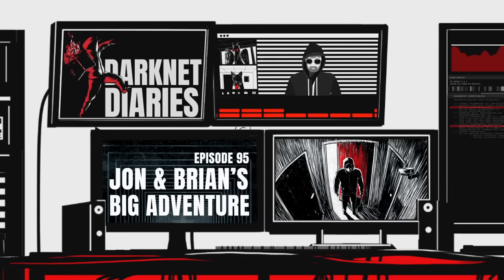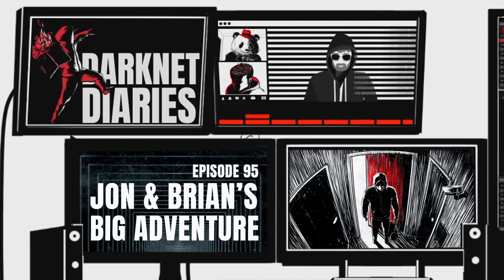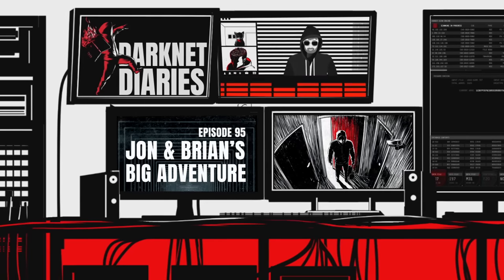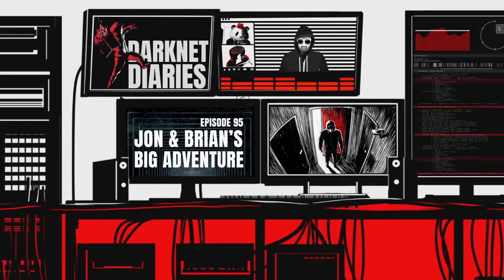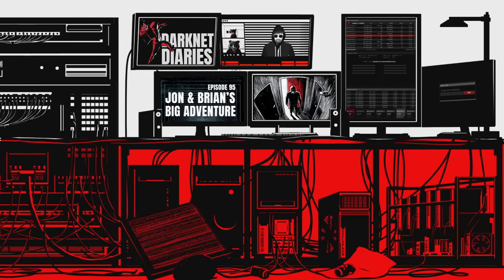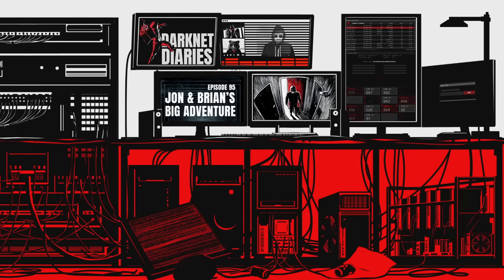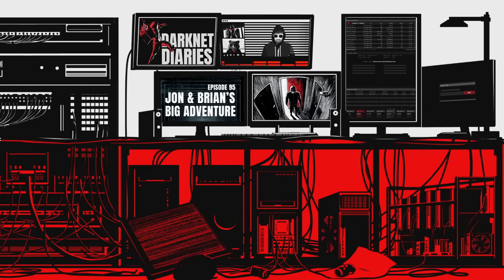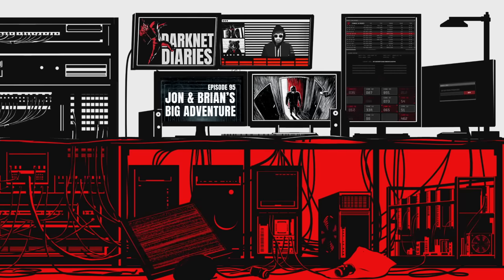The Penetration Test That Went Horribly Wrong🎙Darknet Diaries Ep. 95: Jon & Brian's Big Adventure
Jon and Brian are paid to break into buildings and hack networks to test their security. But on one mission, even the best preparation and tools did not equip them for what happened next.

for a list of sources, full transcripts, and to listen to all episodes.